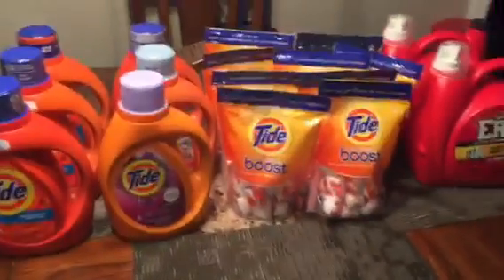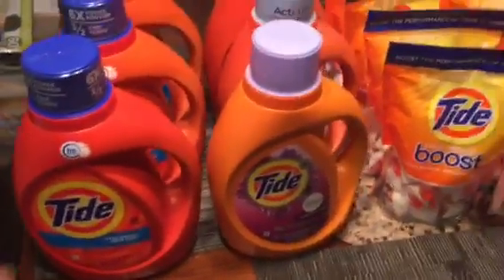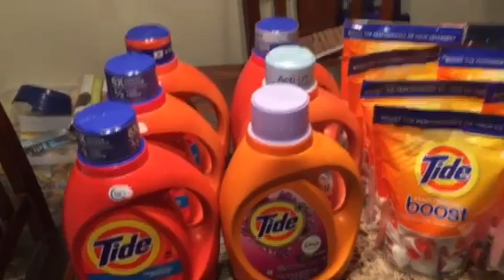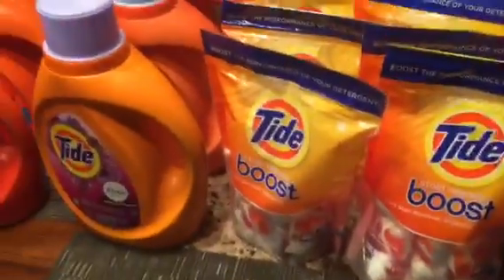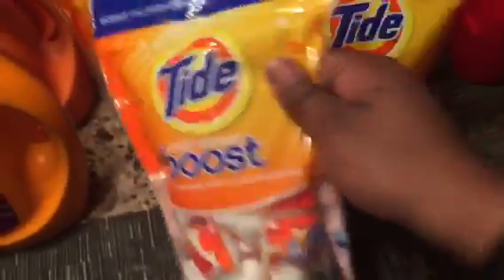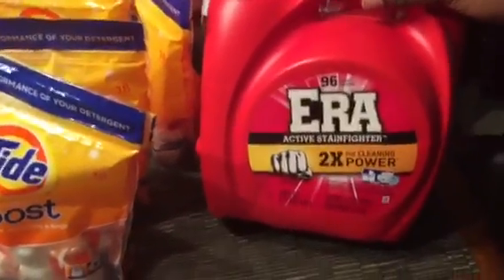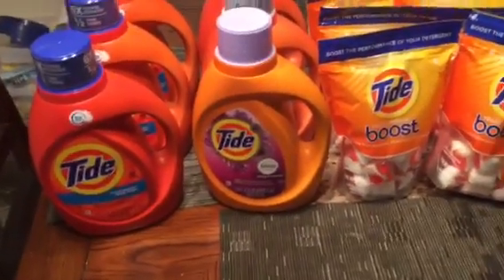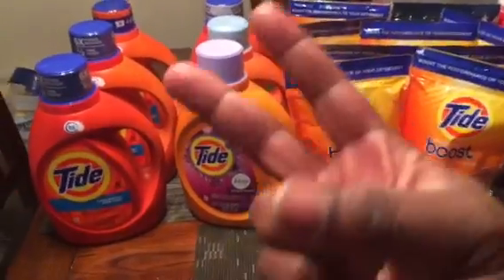Couponing: Rite Aid Clearance - SUPER CHEAP TIDE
Rite Aid Deals Mentioned In The Video

GregThatDude